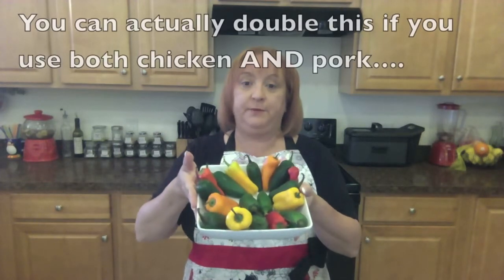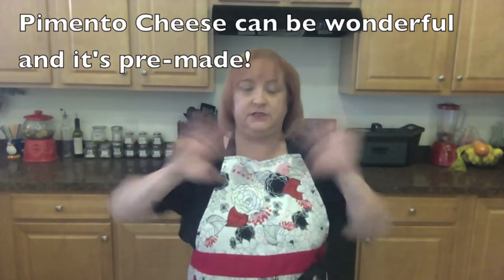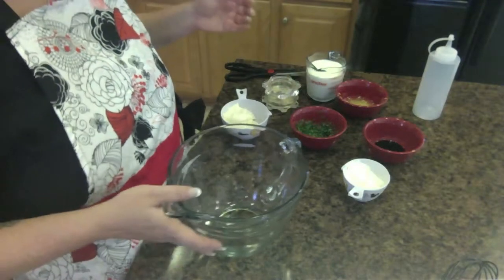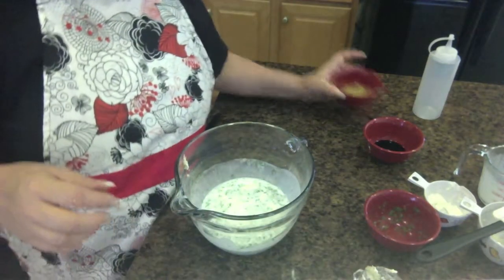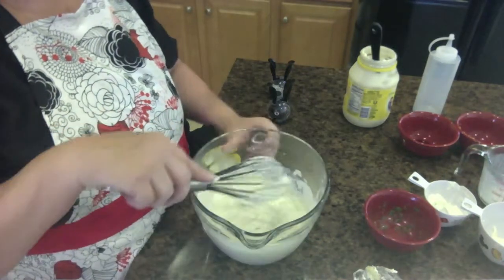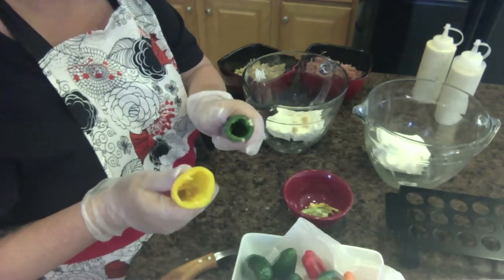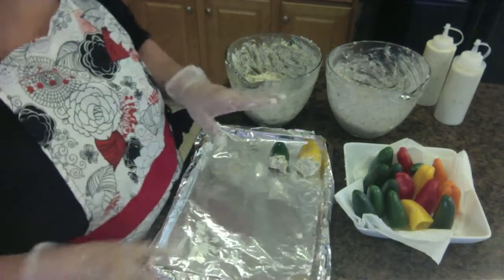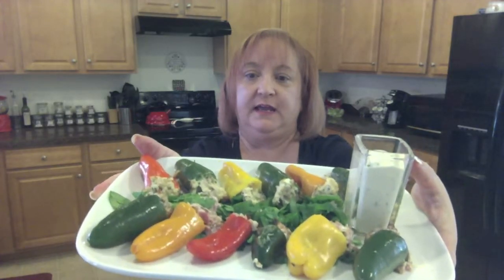Stuffed Jalapenos & Homemade Ranch Dressing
Hi ya'll!   This week it's Stuffed Jalapeños and Homemade Ranch Dressing!!!   I hope you enjoy the recipe and let me know how your tailgating recipes turn out!  Do you have a recipe you would like me to do in one of my videos?  Have suggestions?

PLEASE REMEMBER TO SHARE AND INVITE YOUR FRIENDS TO THIS PAGE!! SHARE! SHARE! SHARE!

If you are watching this thru a Facebook page, hover your mouse over the "YouTube" icon and click on that, and it will take you to my YouTube page, this is where you can subscribe, like and share!!

Southern Comfort Ramblings -- @SComfortRamblin
KellyLee Lucas - @kellyleelucas